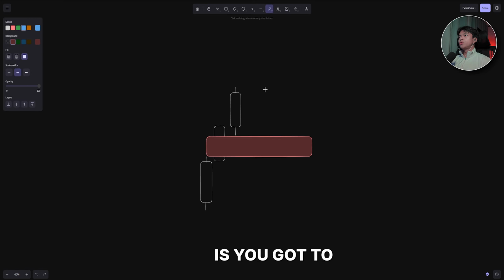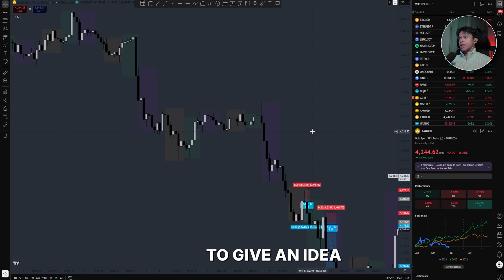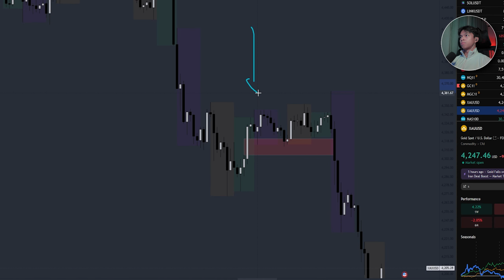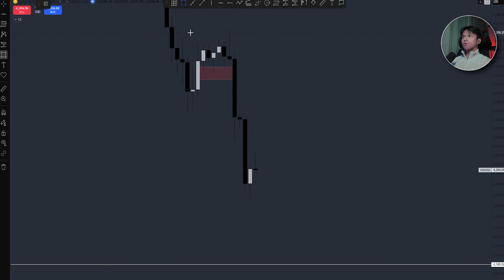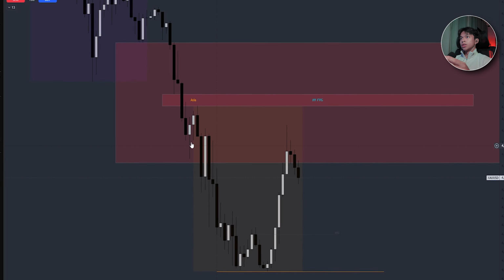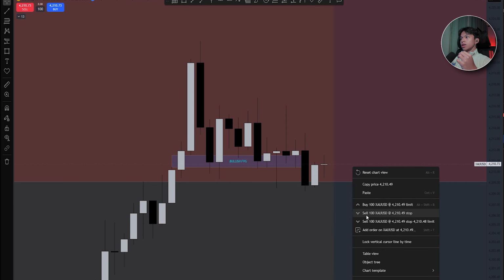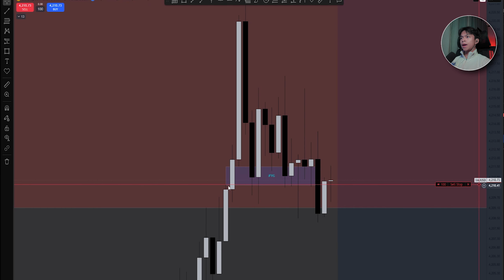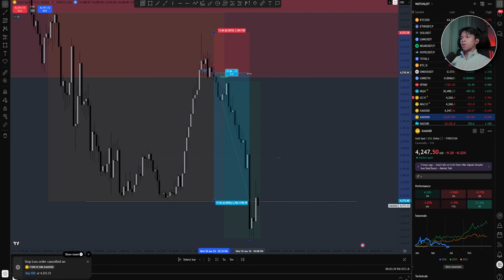How I Caught 5R and 3R Gold Trades Using the IFVG Model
Watch me trade live FOR FREE every Monday during the NY session!

Register the same PropFirm Using this Link for a chance to win a giveaway soon! (Remember, I can see if you registered or not!)

BACKGROUND MUSIC